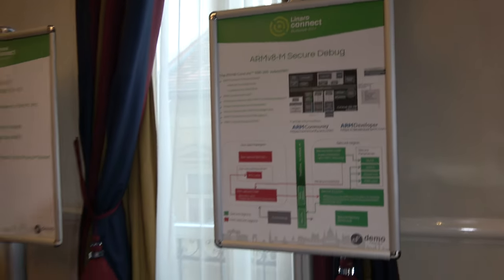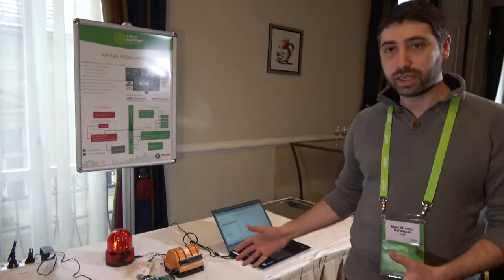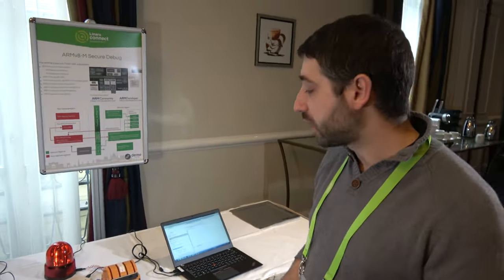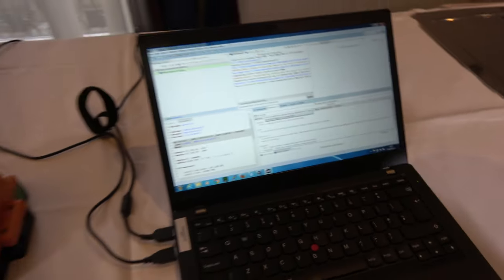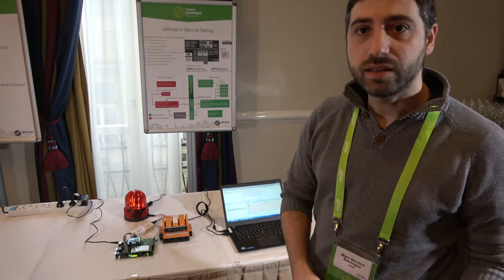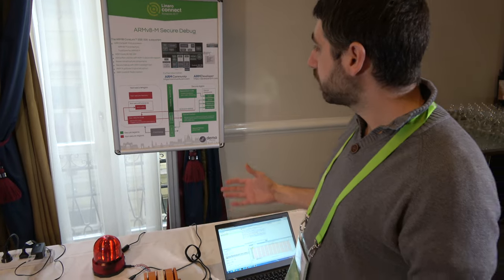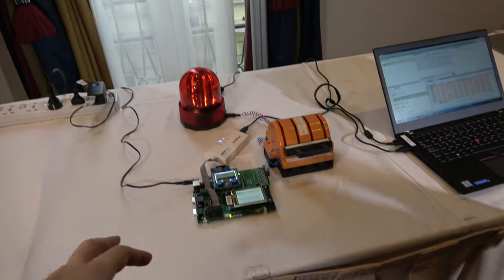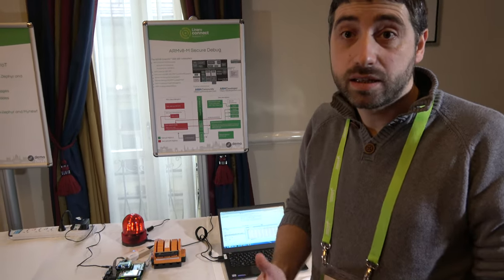Secure Debug IoT on ARMv8-M ARM Cortex-M33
Marc Moreno Berengue of ARM at Linaro Connect 2017 in Budapest shows TrustZone for ARM Cortex-M33 implementing a secure gateway between the Secure and Non-secure areas on the ARM Cortex-M33 SoC, with the ARM CoreLink SSE-200 subsystem, TrustZone, ARM CoreLink SIE-200, instruction cashes, power infrastructure components, Secure Debug with ARM CoreSight SoC, the optional ARM TrustZone CryptoCell and the optional ARM Cordio Radio. All these enabling security for IoT. This demonstration is running on the ARM Cortex-M Prototyping System (MPS2/MPS2+) which is a Versatile Express development board featuring a large FPGA for prototyping Cortex-M based designs and a range of different options for debug.